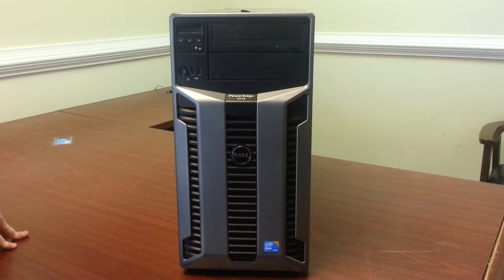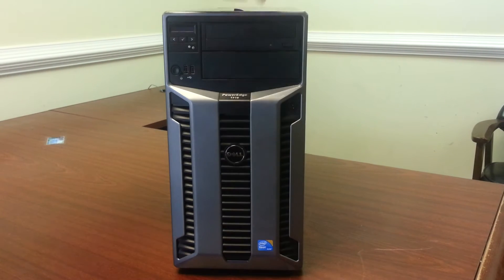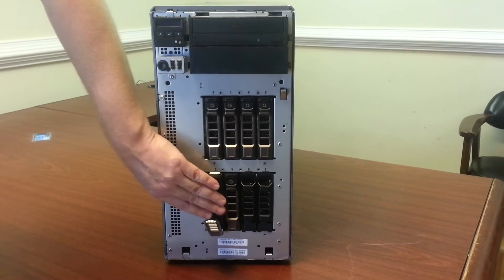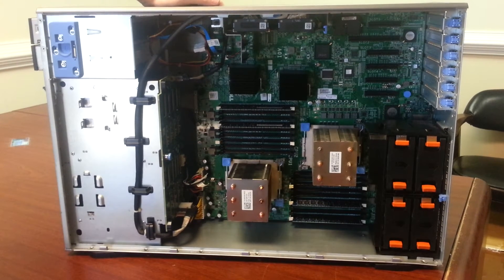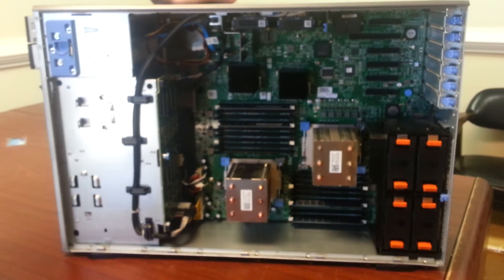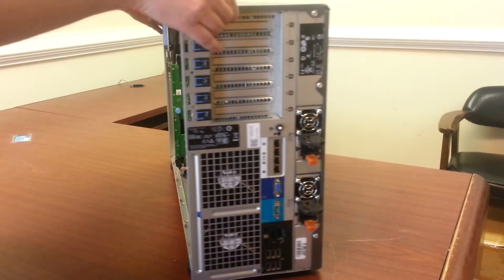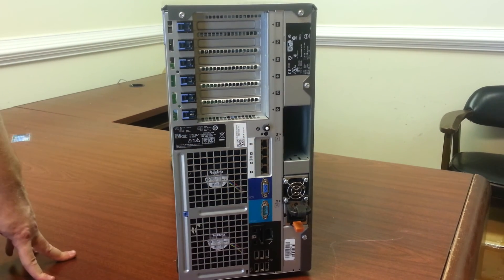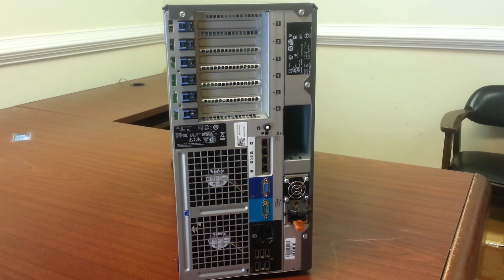Dell PowerEdge T710 Product Review - EZ Trade Live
Welcome to EZ Trade Live's Dell PowerEdge T710 Product review. Refurbished Servers Your Way!

The Dell PowerEdge T710 provides outstanding performance, availability and value in a 2 socket tower server for enterprise, remote workgroups, and growing businesses.
The PowerEdge T710 is a driven by the Intel Xeon 5500 and 5600 series processors, fast DDR3 RAM, has the availability of up to 16 hard drives, and can be either a tower or a 5U rackmount server making it an all around powerhouse.